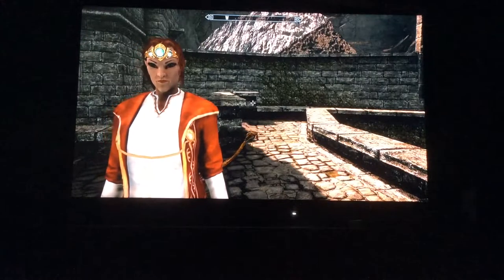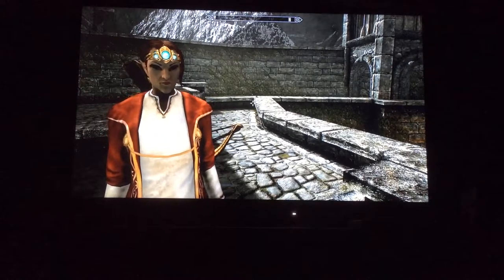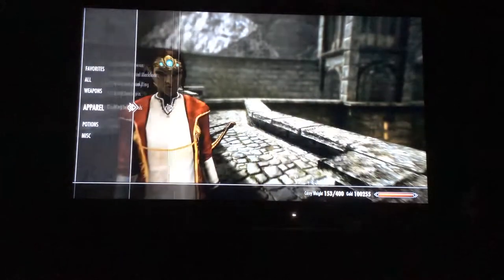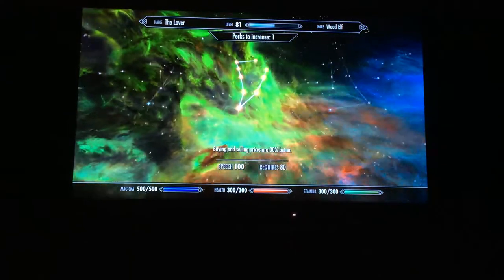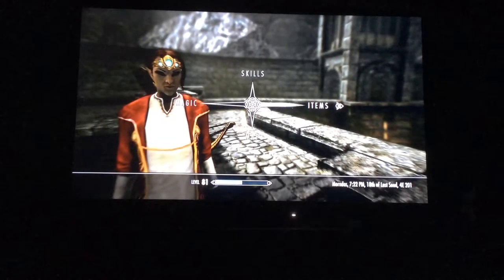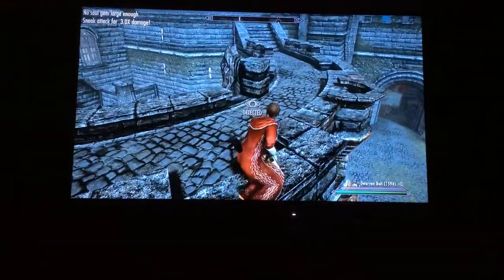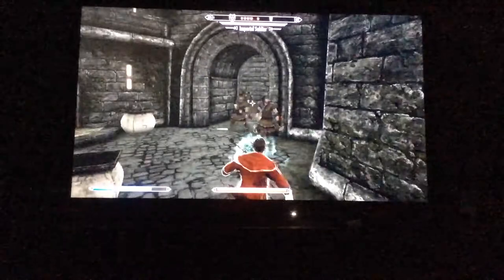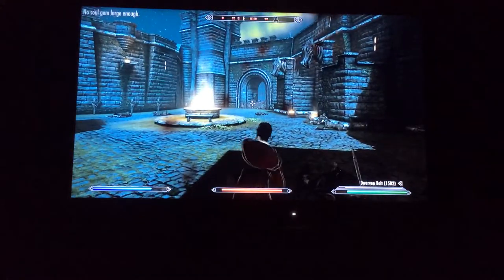Skyrim Builds: The Lover - Valentine Build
As the Lover you kill the people who betrayed you, but also help people with love.
Have a happy Valentine Day